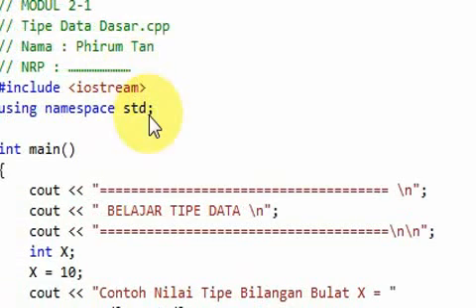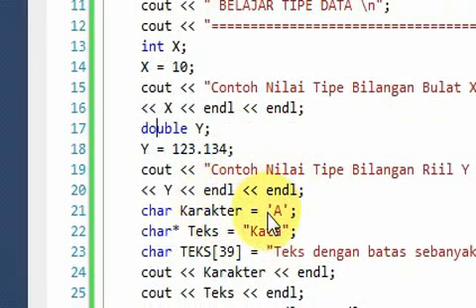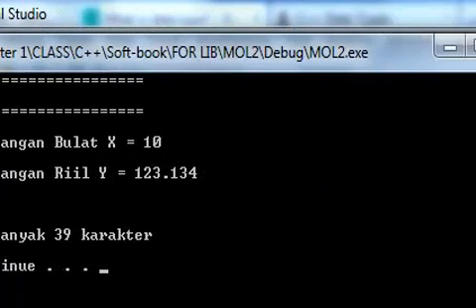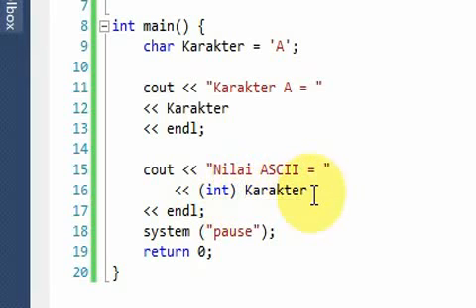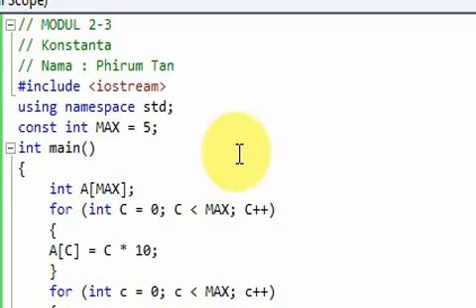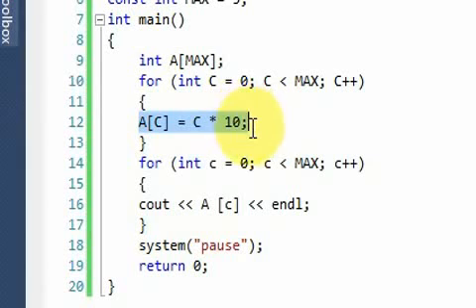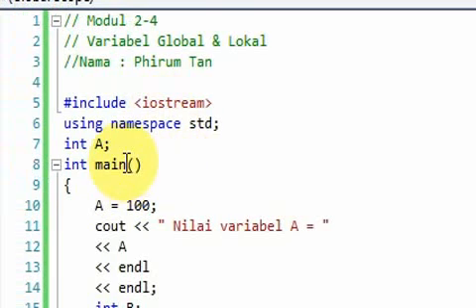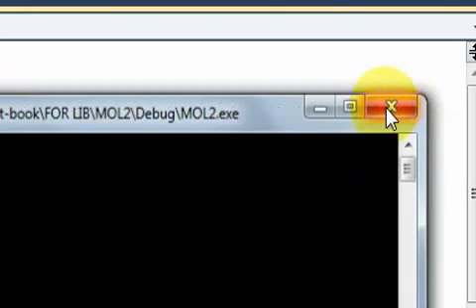Datatype cons variable C++